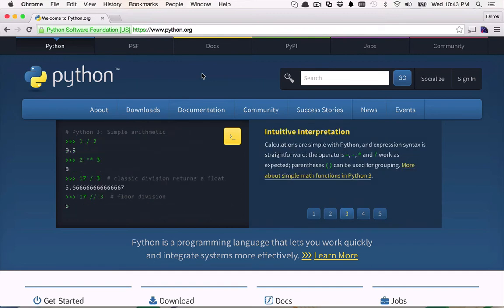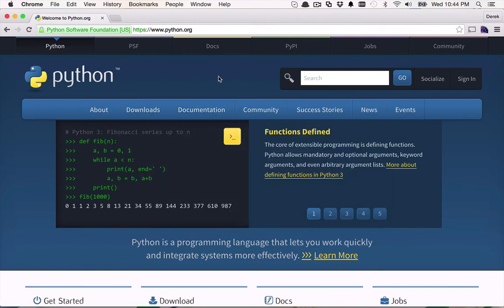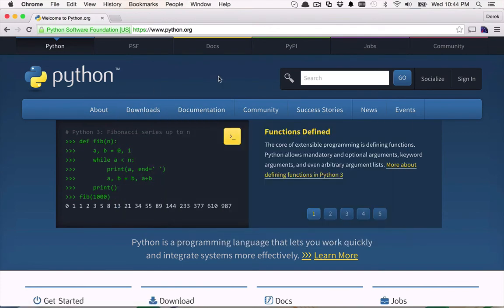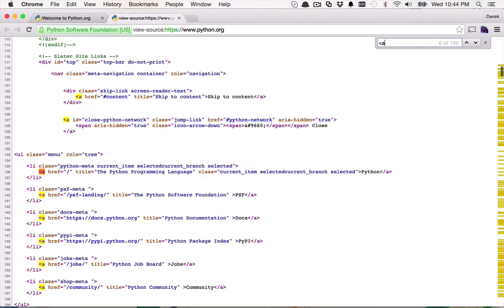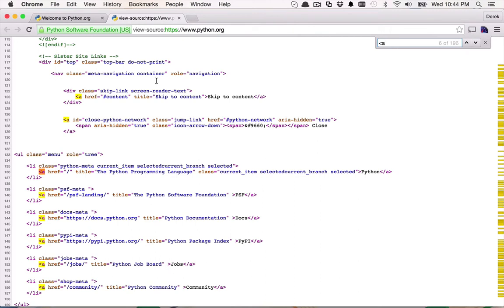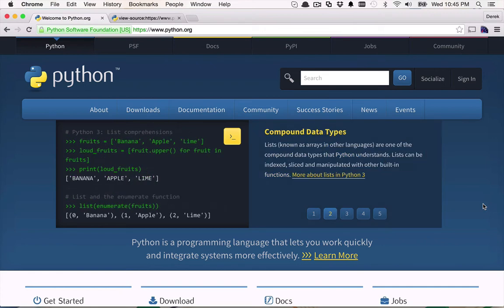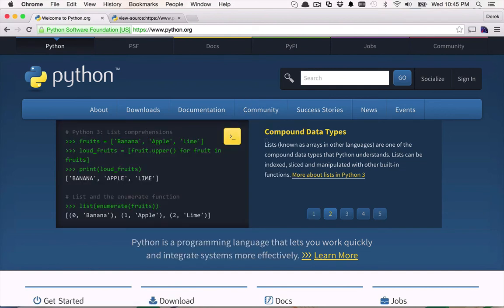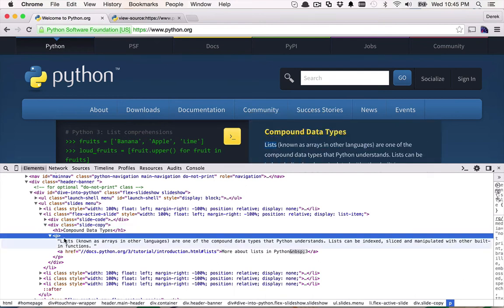Crawl the Web With Python - Introduction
Welcome to Crawling the Web With Python. In this course we will be covering the basics of building a simple web crawler and scraper using Python. Web scraping with Python is easy and fun!